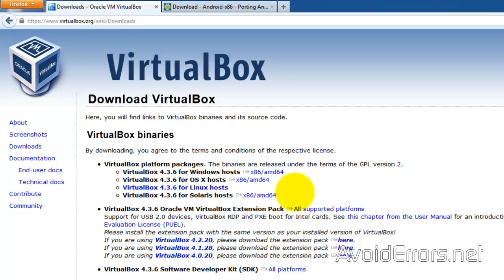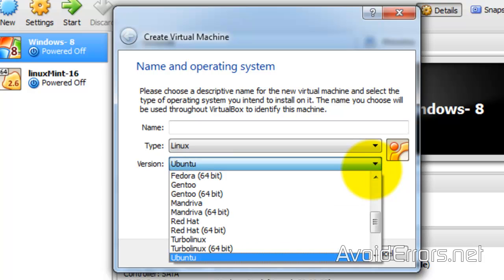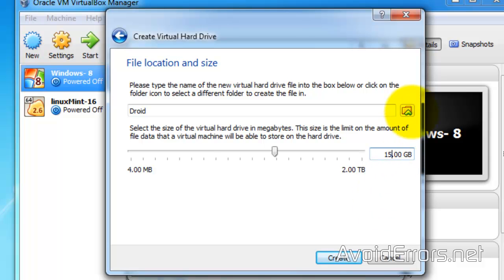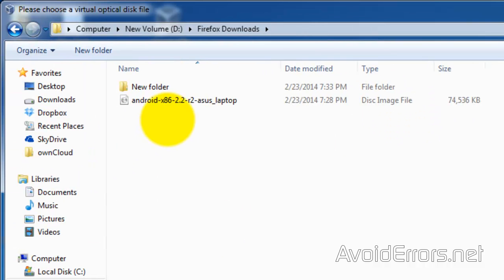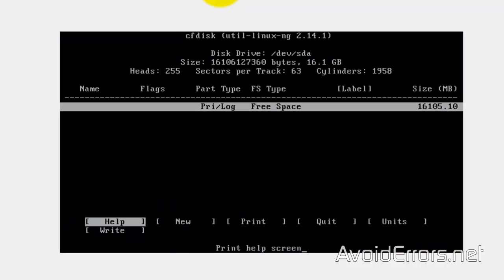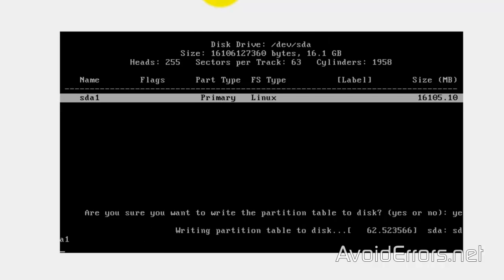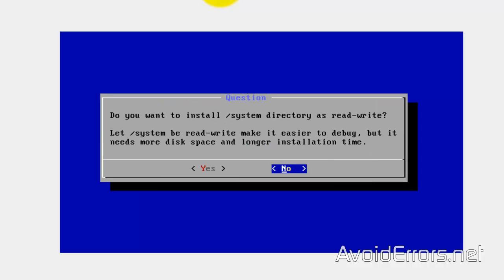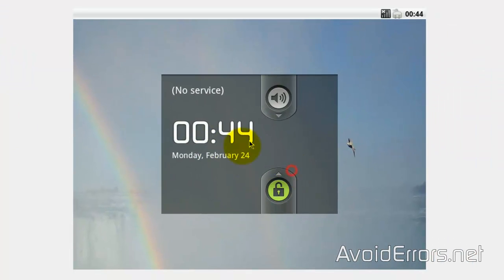How to Install Android on a Virtual Machine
Android is definitely the most popular and domination operating system on cell phones and tablets